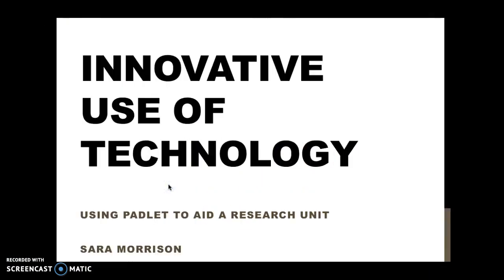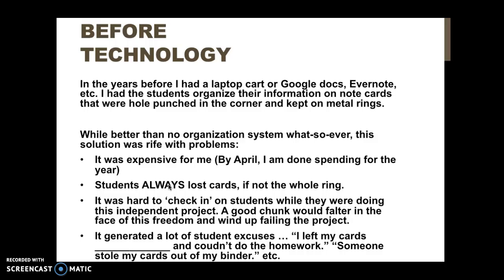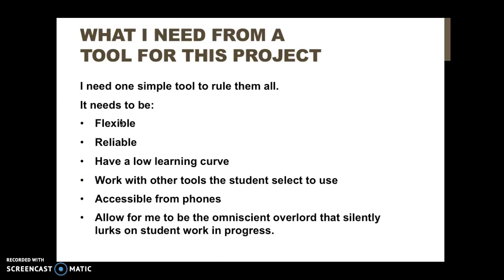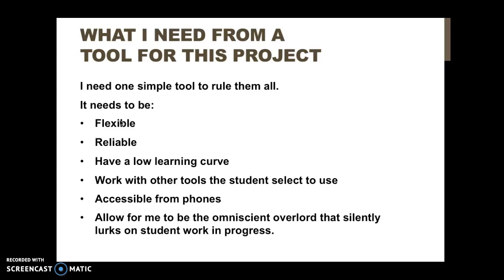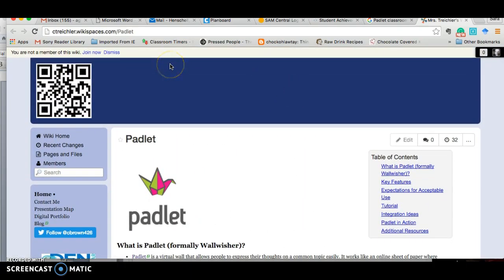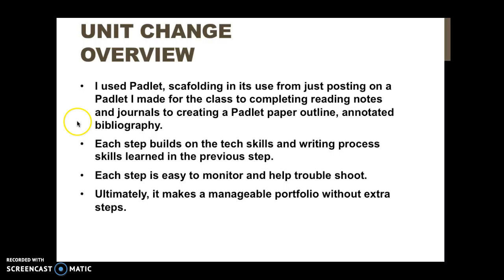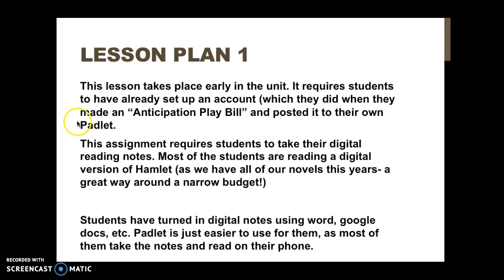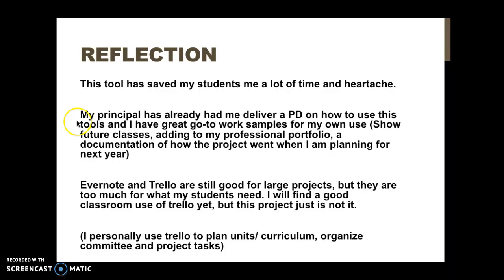Henschell-Morrison Padlet Project